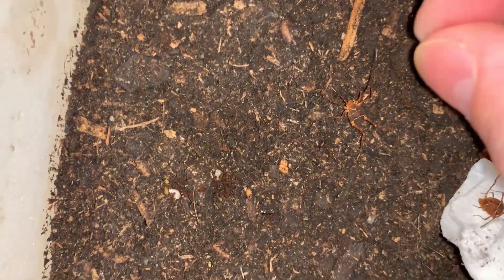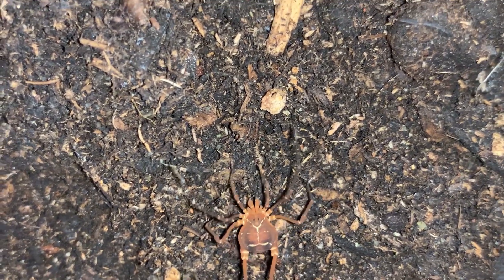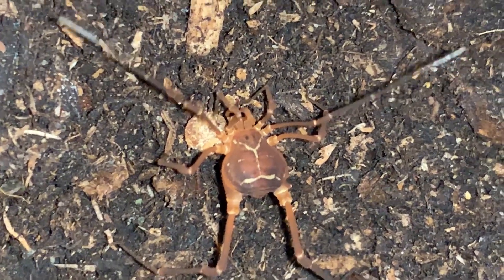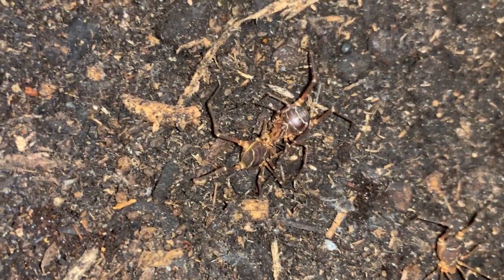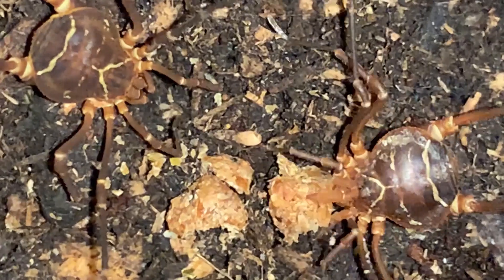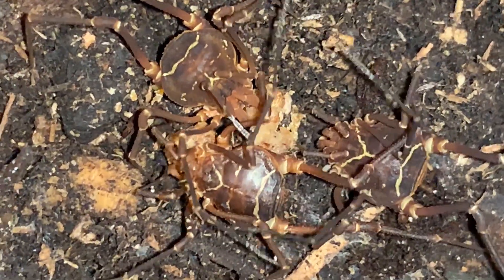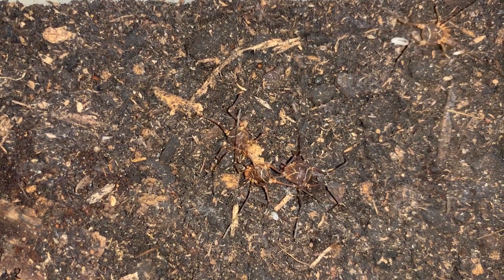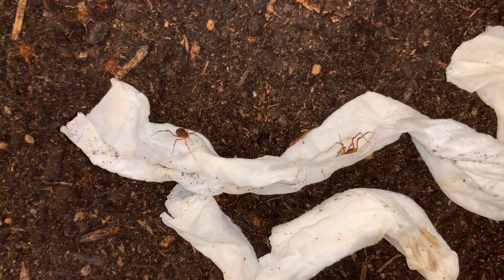Vonones ornata Ornate Harvestmen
Alien arachnids! Watch in HD. These are Vonones ornata. Their common name is ornate harvestman and is refers to the yellow markings on their carapace. Interestingly, these markings fluoresce under UV light but that's just one of their really amazing qualities. Like daddy longlegs these are not spiders and despite urban myths the arachnids in this group (Order Opiliones--the harvestmen) do not have venom glands. Also, unlike most other arachnids these are very communal and not bothered at all by others of their species in their vicinity. They reproduce well in captivity and live a few years. This video documents their feeding habits. Thanks to bug guy Andrew Barell from andrewbarell.com for the graphic effects and editing!